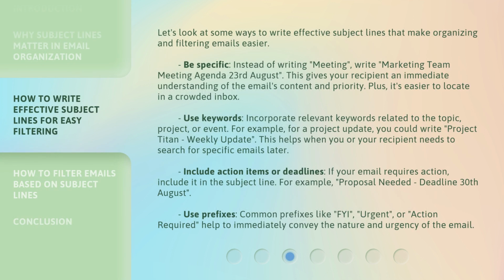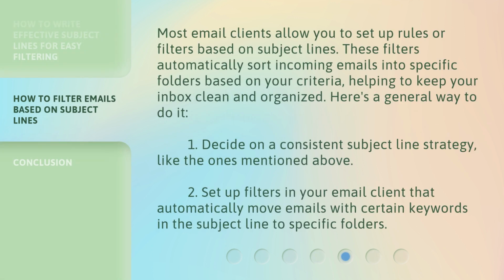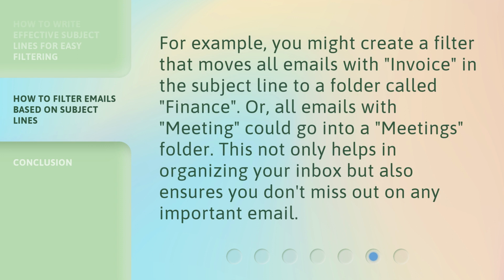Mastering Email Subject Lines: Organizing and Filtering Made Easy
Mastering Email Subject Lines: Organizing and Filtering Made Easy • Learn how to effectively use subject lines to organize and filter your emails. Discover the importance of subject lines in email organization and how they can save you time and prevent important messages from getting lost. Get tips on writing specific and keyword-rich subject lines for easy filtering in your busy inbox.

00:00 • Introduction - Mastering Email Subject Lines: Organizing and Filtering Made Easy
00:38 • Why Subject Lines Matter in Email Organization
01:27 • How to Write Effective Subject Lines for Easy Filtering
02:52 • How to Filter Emails Based on Subject Lines